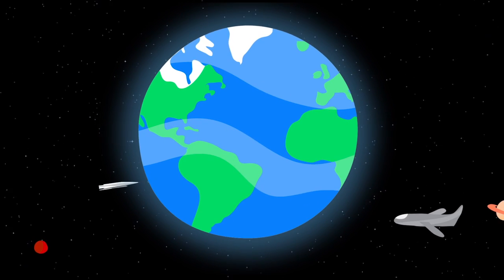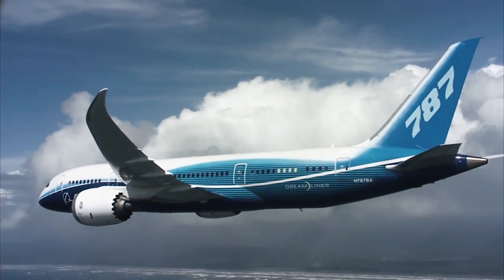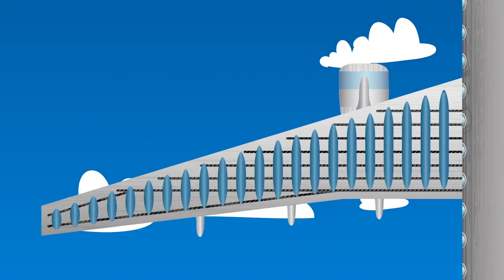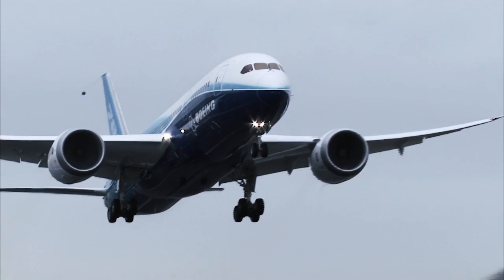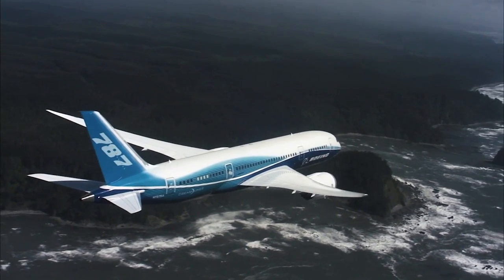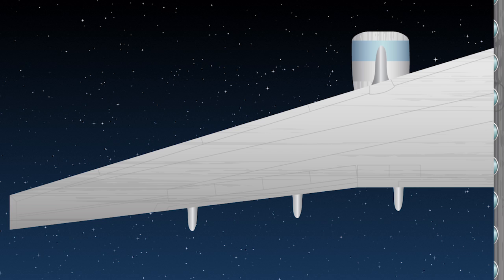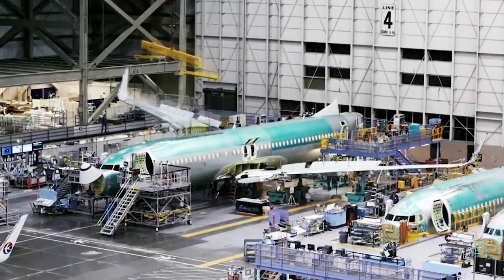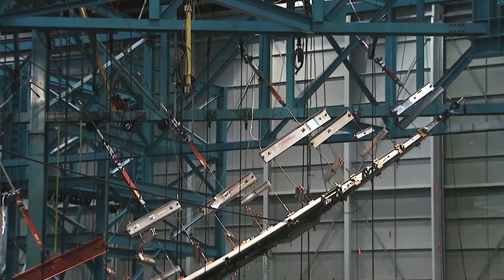"Developing New Materials for Airplanes: Boeing Materials Engineers' story"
Airplanes need to be light and strong, so they can withstand long flights. Usually, things that are strong, are also very heavy! Boeing Materials Engineers Gary Weber and Kaydee Kalaluhi use their science and engineering expertise to develop new materials for airplane wings that are super strong, but also super light.

Use this video as inspiration for a Technovation Design Challenge:

Build a lightweight wing structure that is 12 inches long and can hold up a heavy load (weight) without deflecting.

to find more supporting materials to complete the challenge.